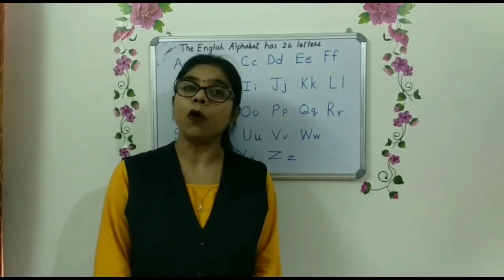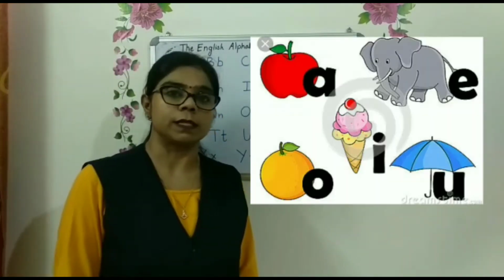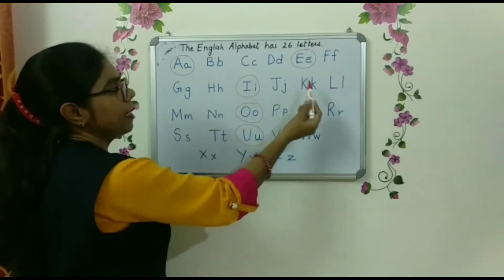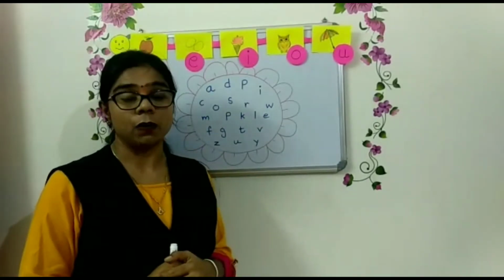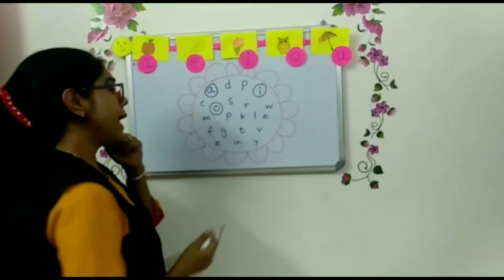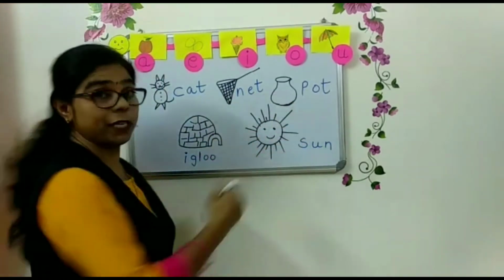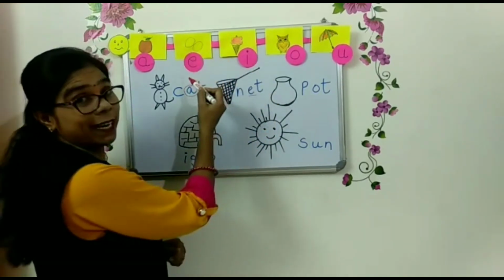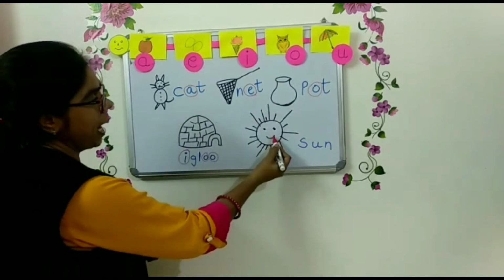Class- kg1 English Vowels Book- My first reader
By Ragini S